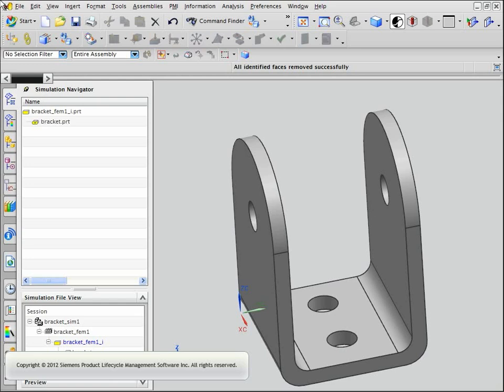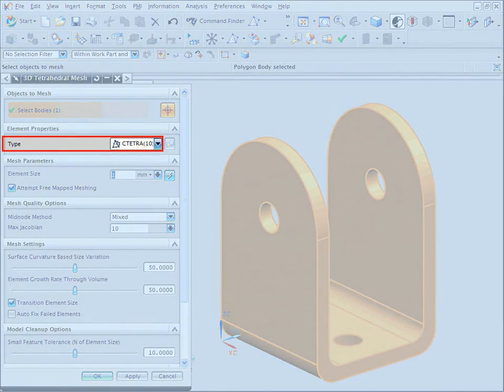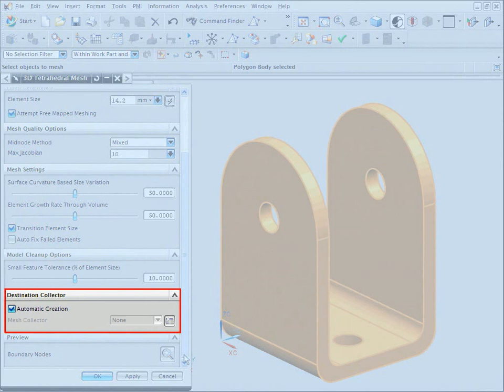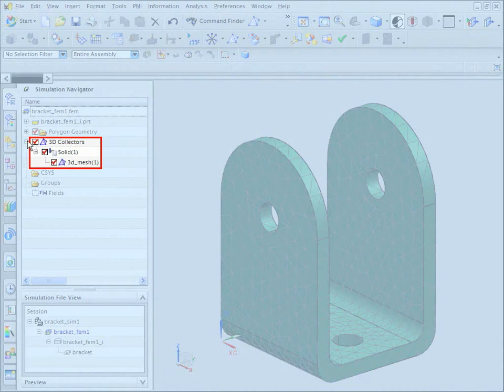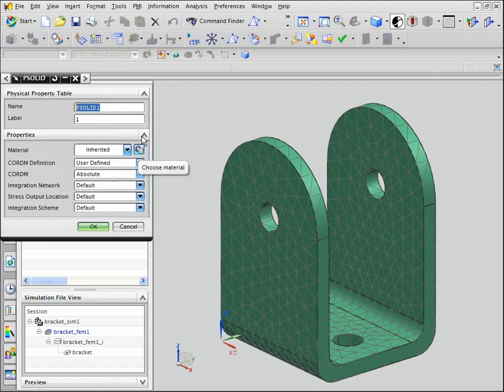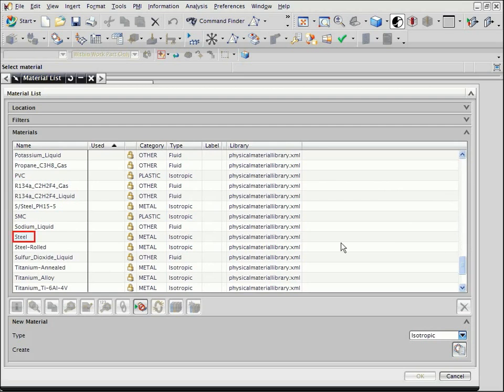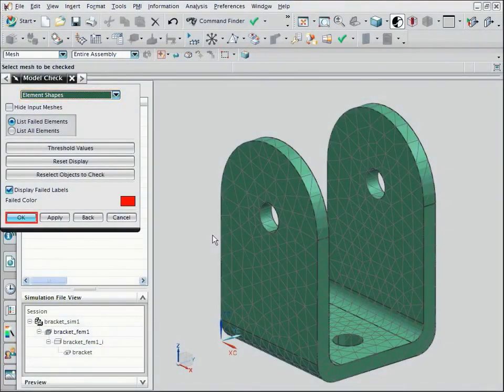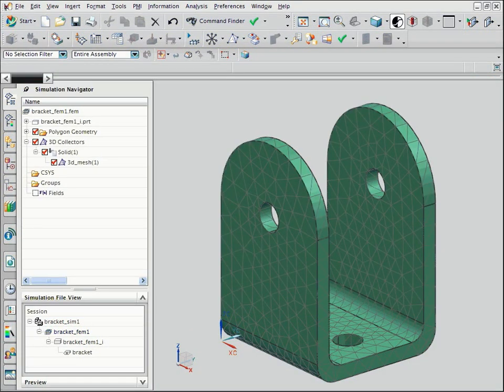NX CAE Finite Element Analysis Workflow - Mesh (Siemens PLM)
Workflow illustration for structural finite element analysis (FEA) on a bracket using Siemens NX CAE & Siemens NX Nastran - Part #3: Meshing